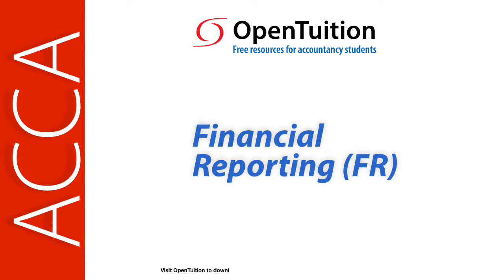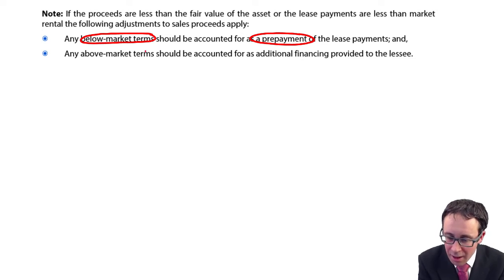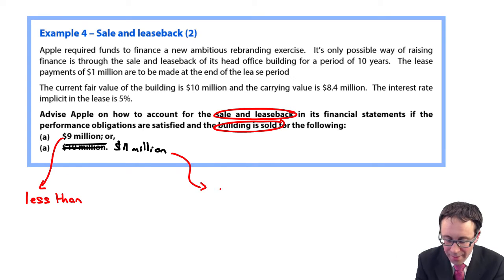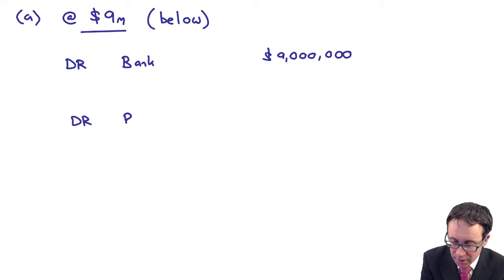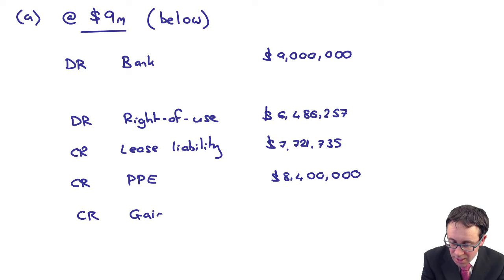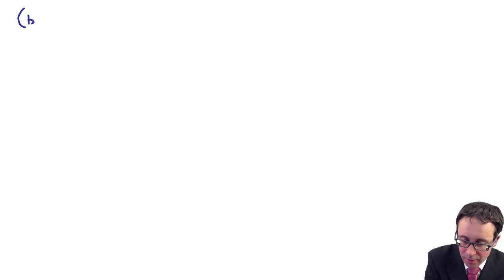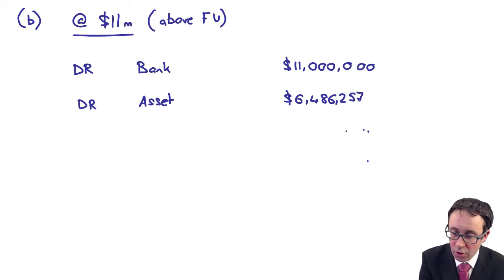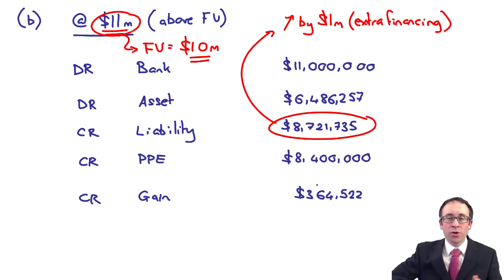Leases - sale and leaseback Example (not at fair value) - ACCA Financial Reporting (FR)